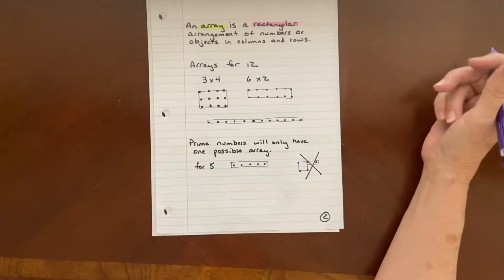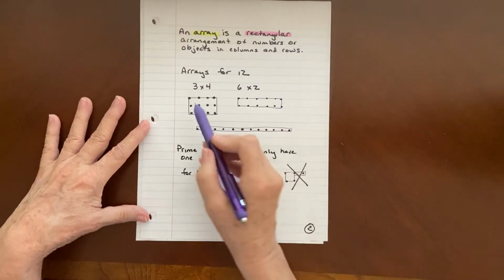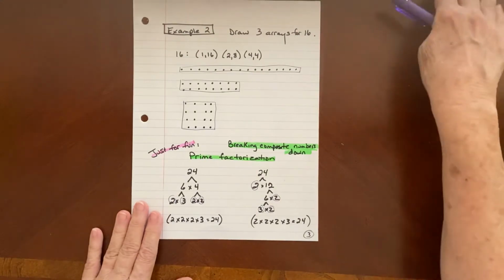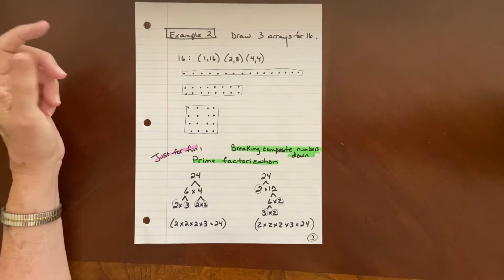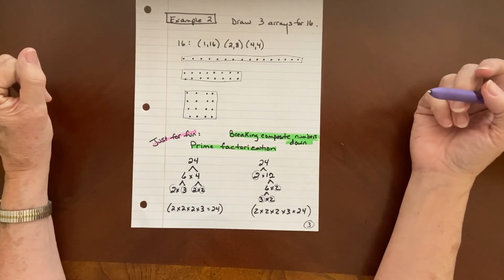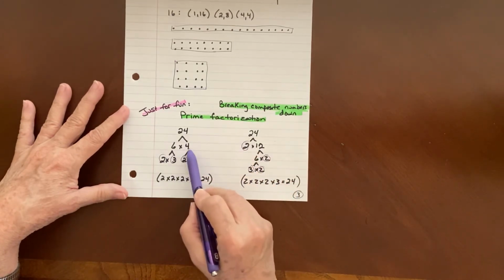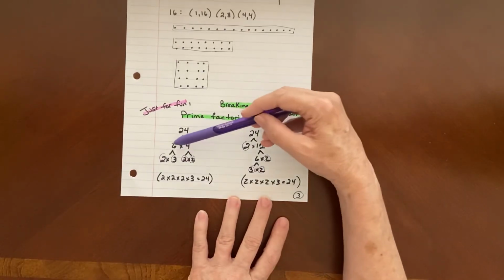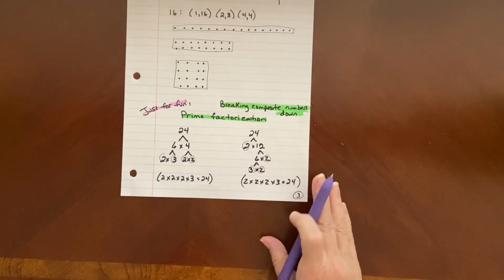I-5 Lesson 80